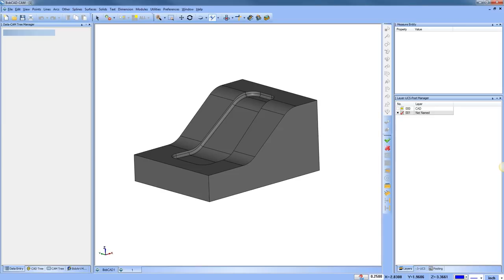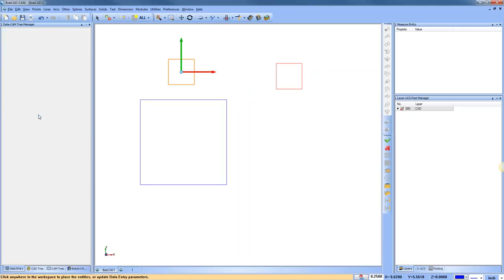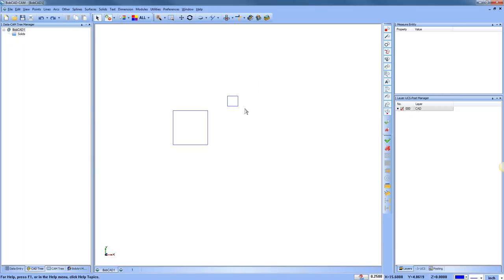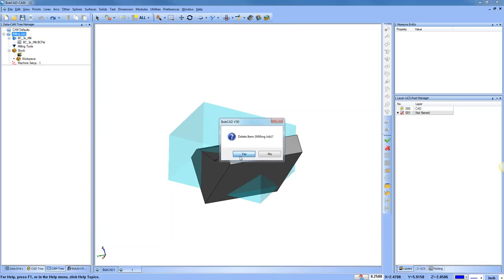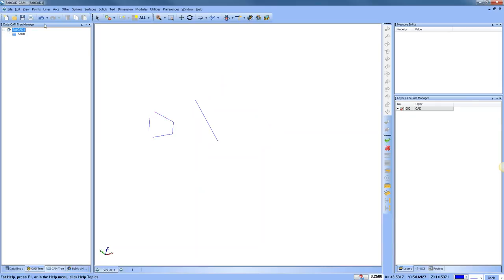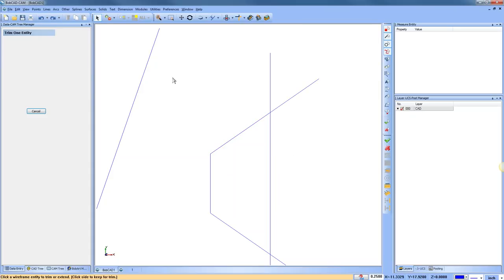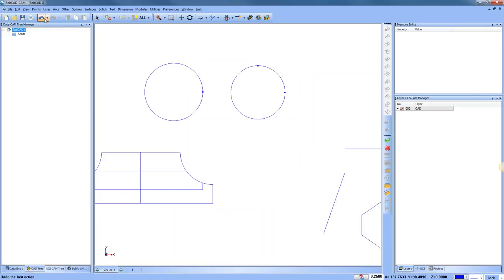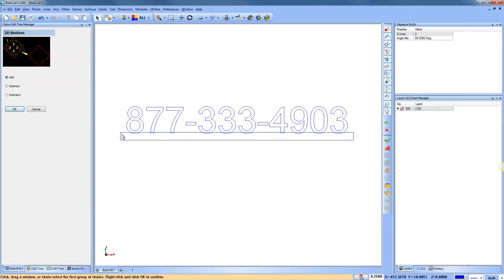6 Types of Geometry Editing Tools & How To Use Them | BobCAD-CAM Webinar Series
Host:
Al DePoalo
BobCAD CAD-CAM Specialist

BobCAD-CAM Corporate
28200 U.S. Highway 19 N. Suite E